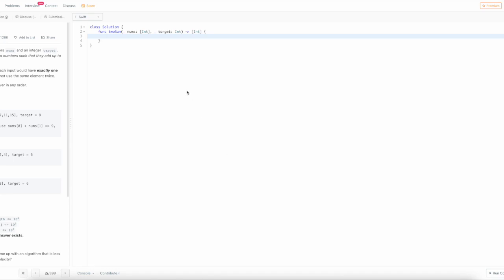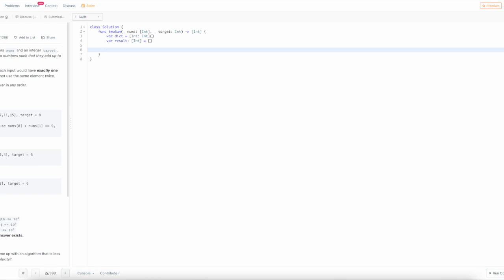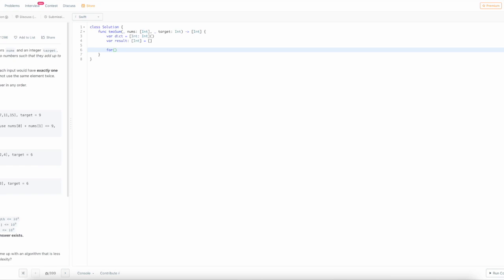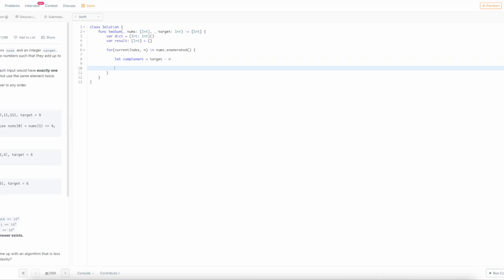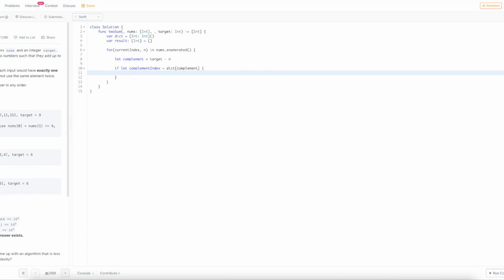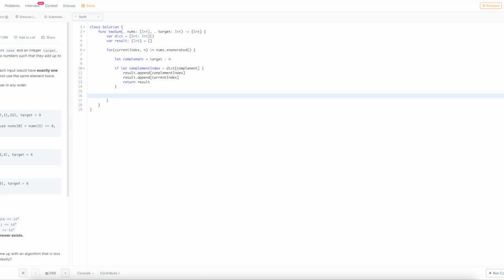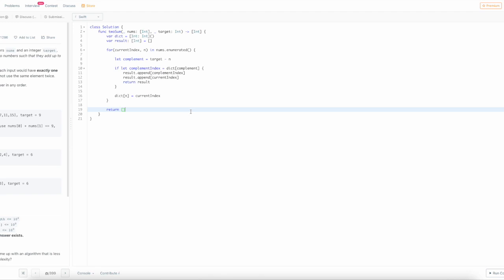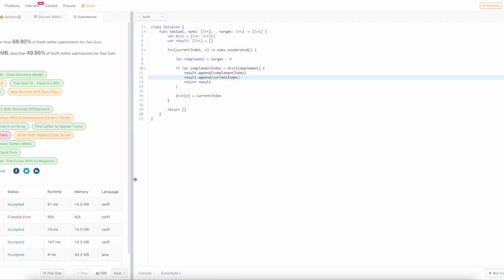Two Sum - Swift (Leetcode)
In this video I go over how to do 1. Two Sum - Leetcode in the Swift programming language. Two sum is an Easy rated difficulty starter problem that mostly everyone does when getting their start in technical interviewing.

Time Complexity is O(n) because we only need to make one pass through the input array and lookup in the dictionary is also O(n).

Space Complexity is O(n) worst case because we may need to add all the contents of the input array.